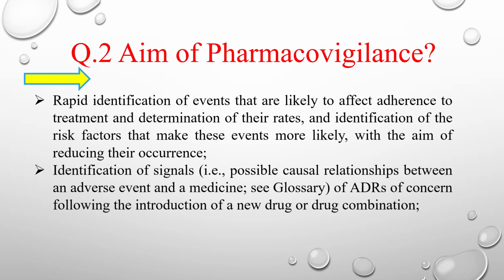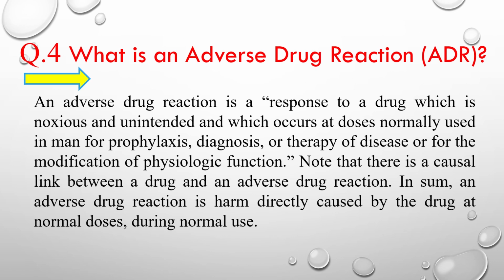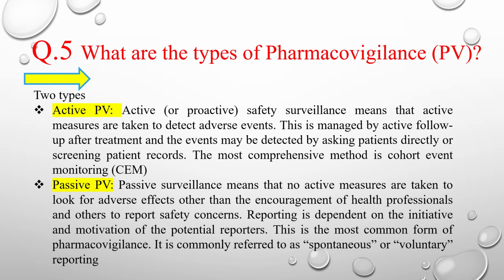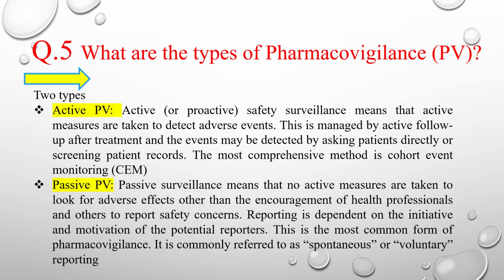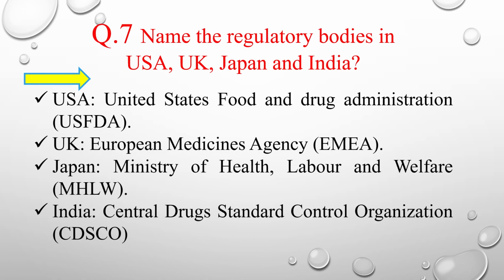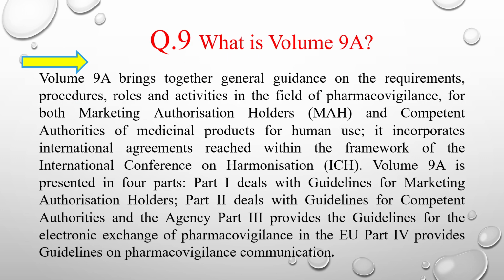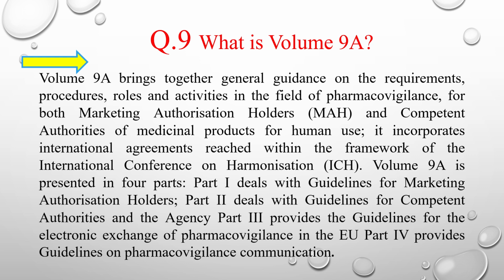The Essential Guide to Pharmacovigilance: Freshers Q & A | Part 1